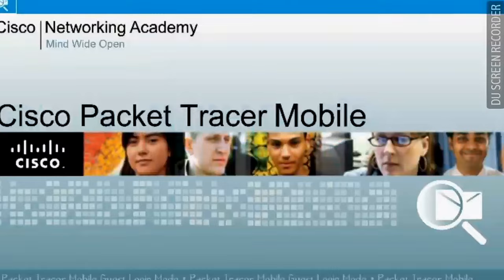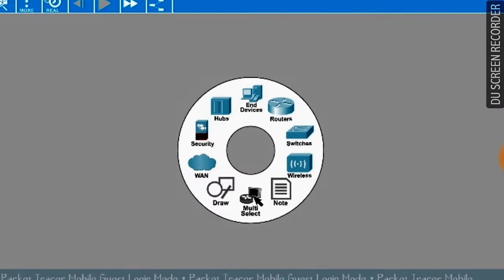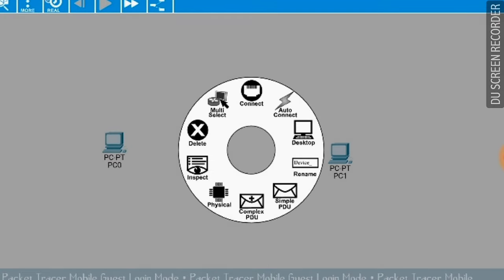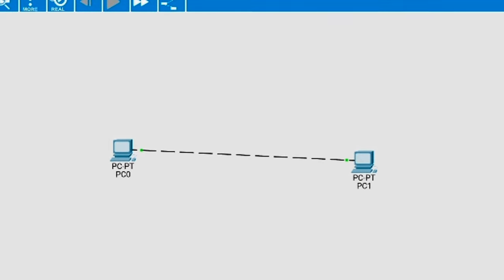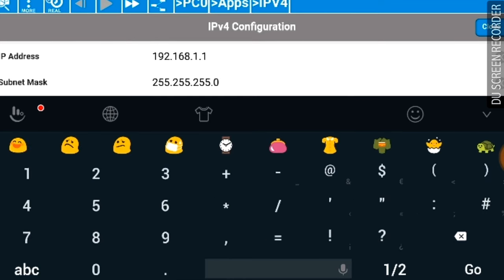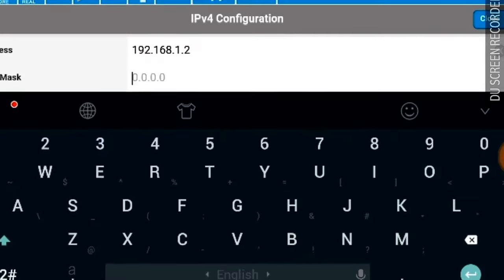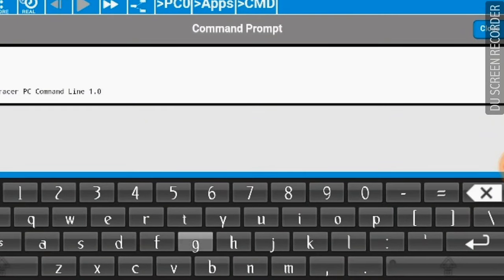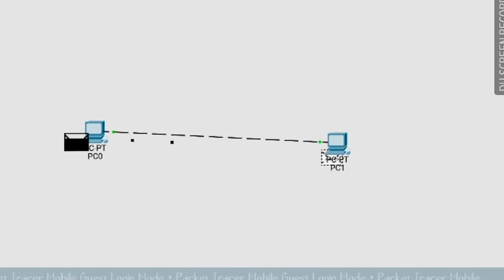CISCO PACKET TRACER MOBILE BASIC CONFIGURATION